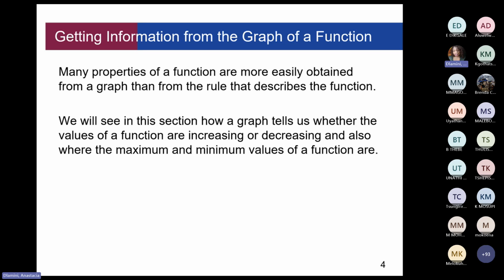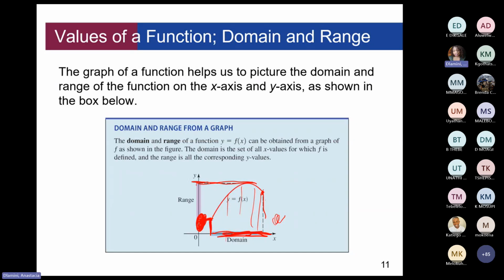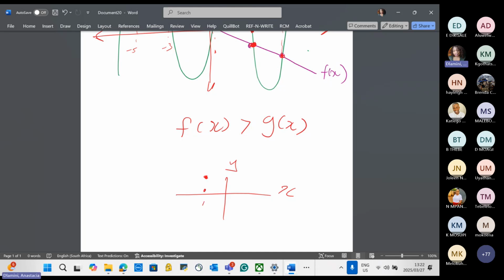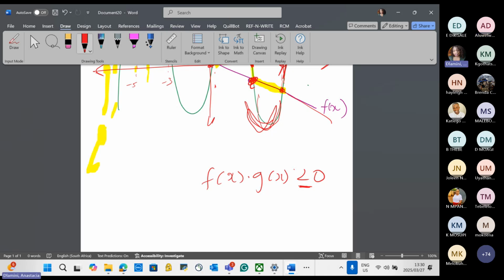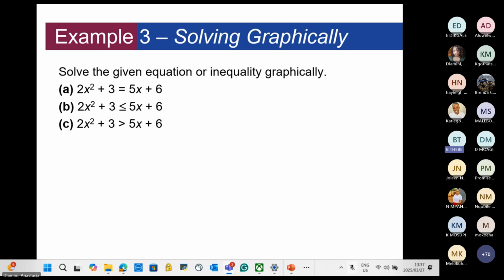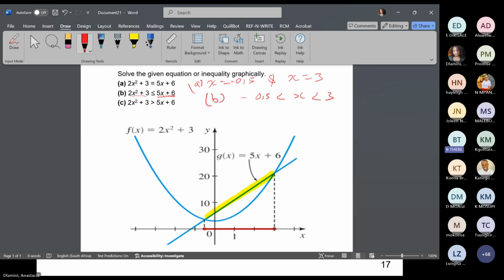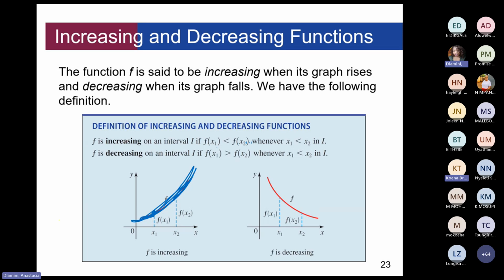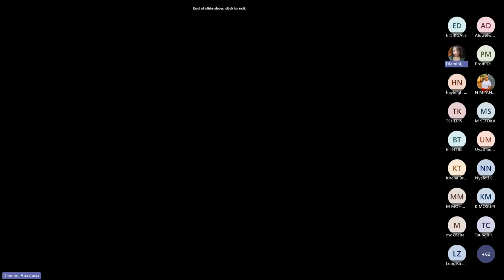Getting Information from the Graph of a Function 2 3